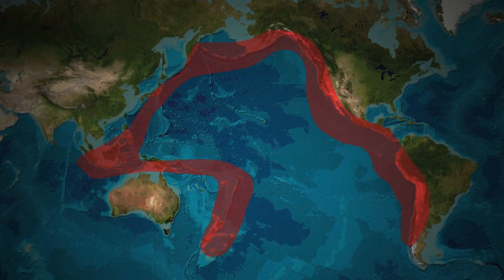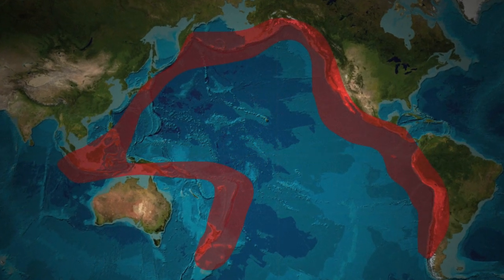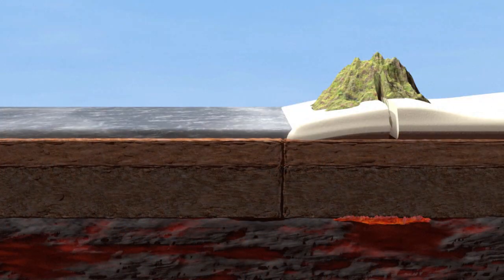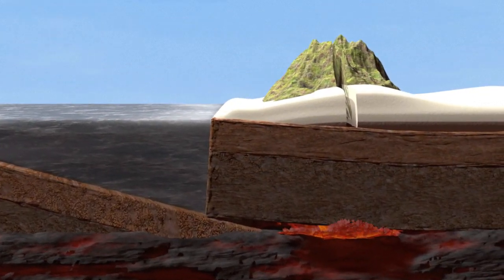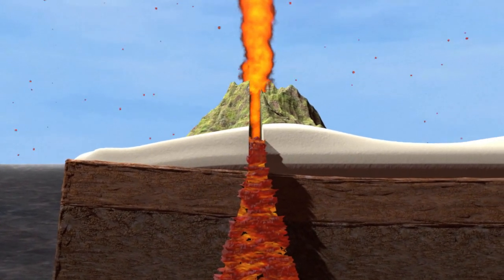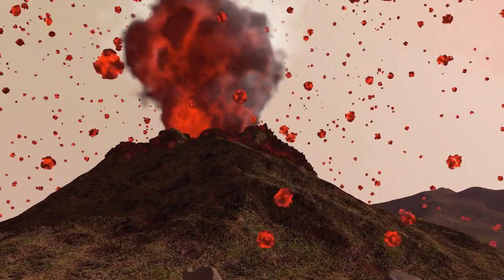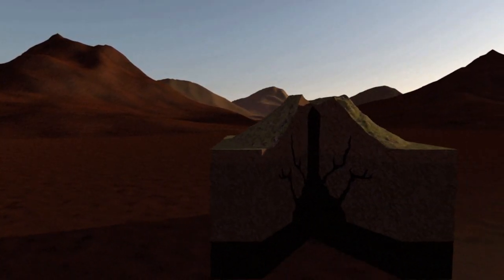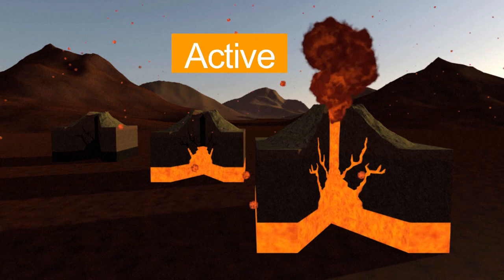Volcanoes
One of Alaska's most active volcanoes has sent a massive ash cloud billowing across the state, resulting in dozens of flight cancellations since it errupted on Sunday. Most of the world’s volcanoes are found around the Pacific Ocean’s Ring of Fire, a meeting point of tectonic plates and an area of intense seismic activity. VIDEOGRAPHIC